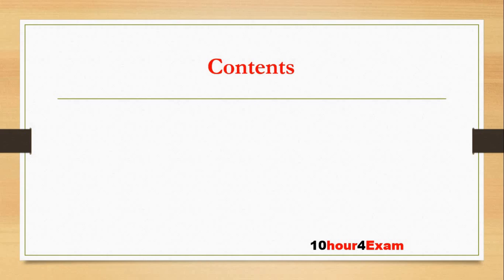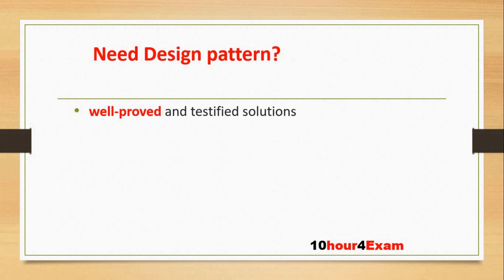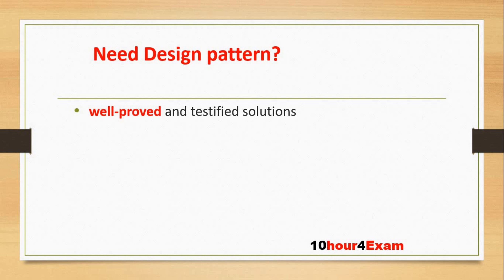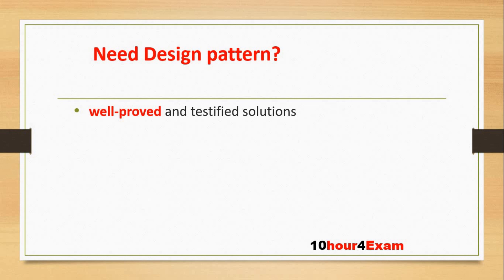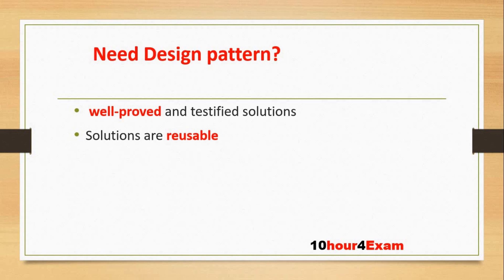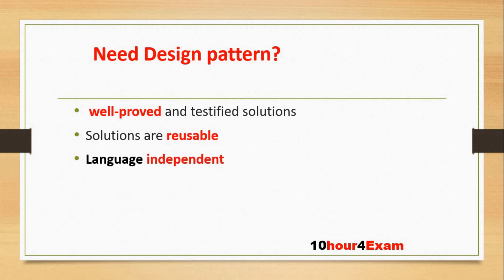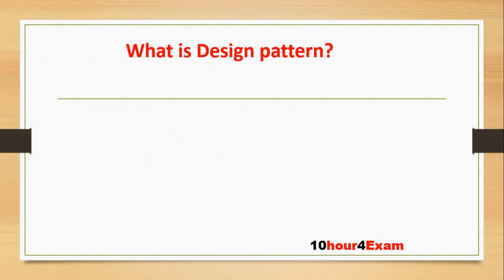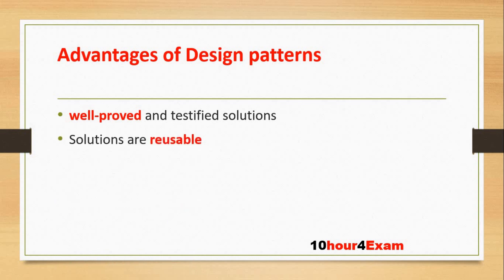What is Design Patterns?|Why Design Patterns?|Introduction to Design Patterns!!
here I have explained what is design patterns? and why we need design patterns? this is the introduction video to design patterns,in the simplest language possible i have explained what is design patterns defination and need of design patterns,advantages as well as disadvantages of design patterns.

Welcome to 10hour4Exam ,I have Created this channel 10hour4Exam to share my knowledge of B.E. and B.tec computer Science Subjects to the person like me, who sit to study complete Subjects just before the Exams and want to Clear Semester Exams with good score in just 10hour.I think you study smartly 10hour are enough 4Exam.
              Note:this channel is basically for  CS/IT B.E. and B.tec SEMESTER EXAMS only.